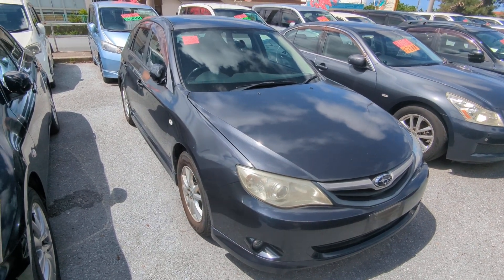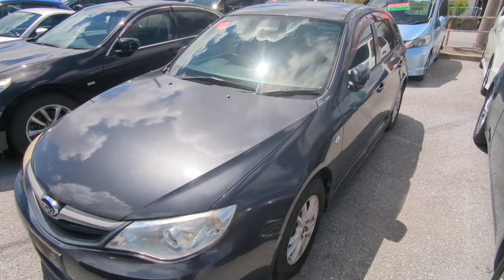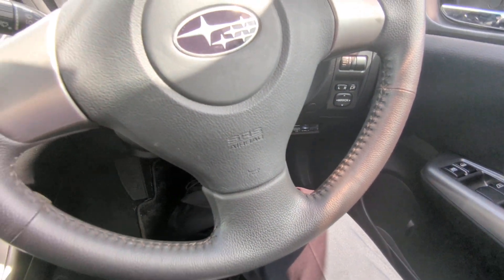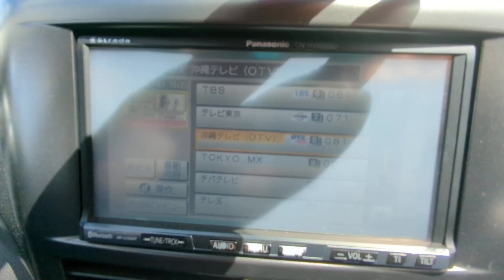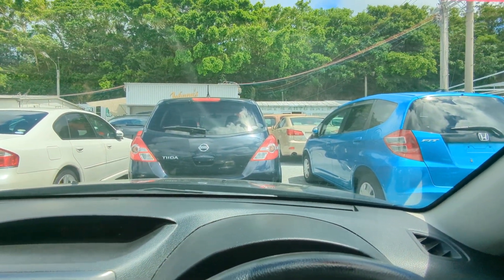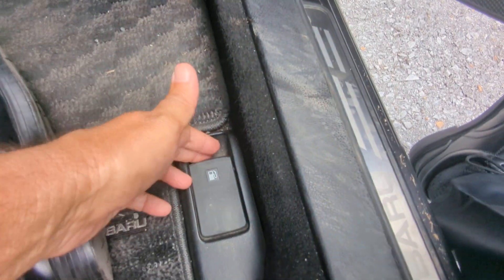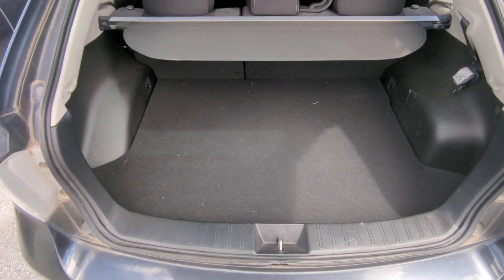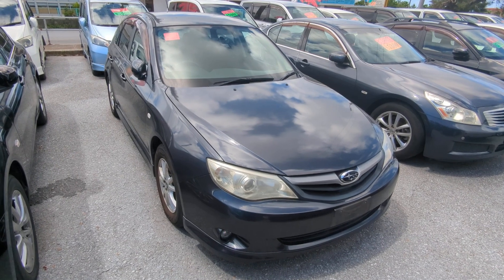Johnny's Used Cars Okinawa - 2010 Subaru Impreza (17034)